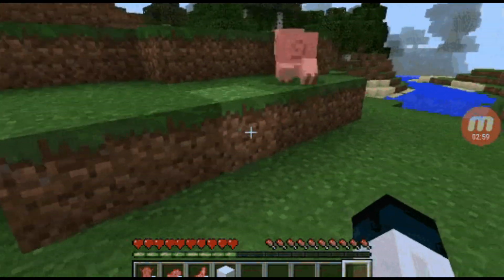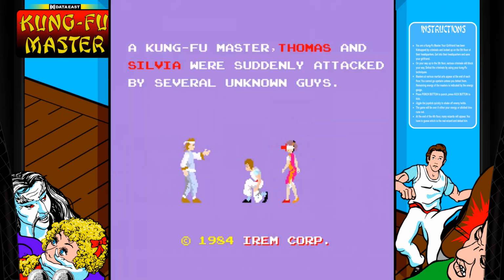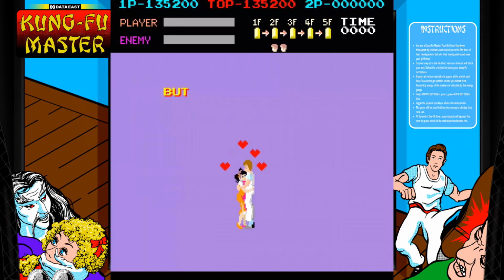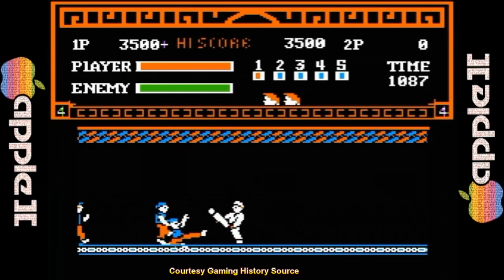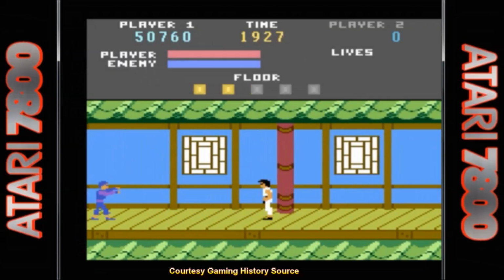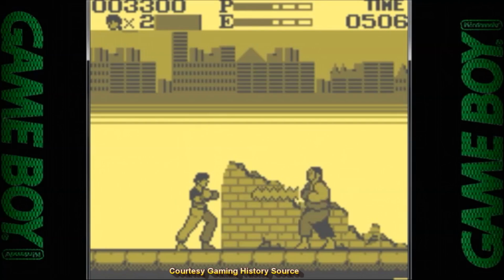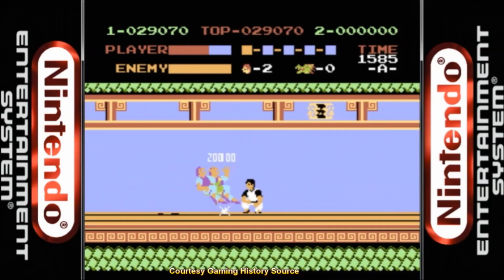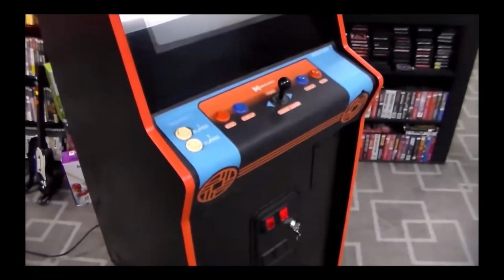The History of Kung-Fu Master – arcade documentary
The history of the groundbreaking game that created the beat em up  genre